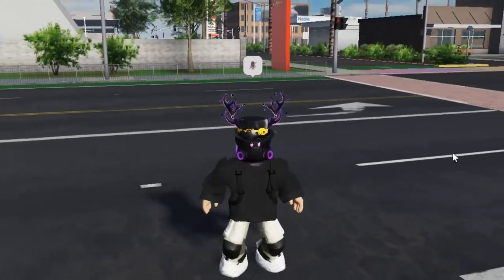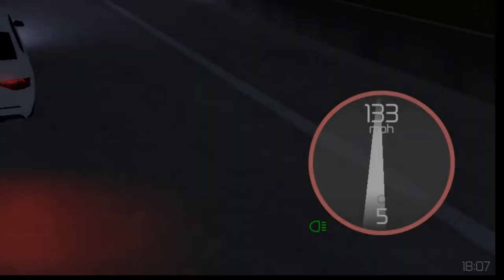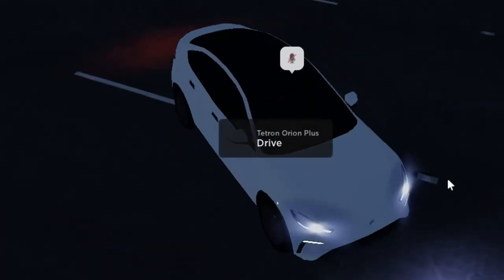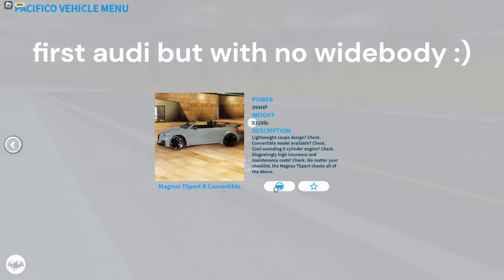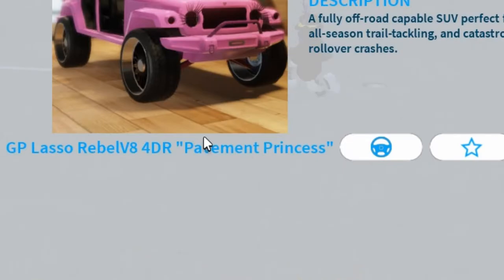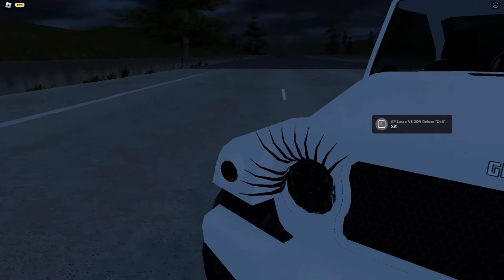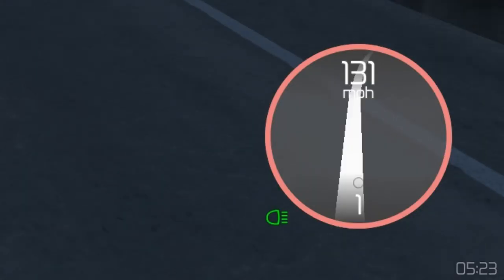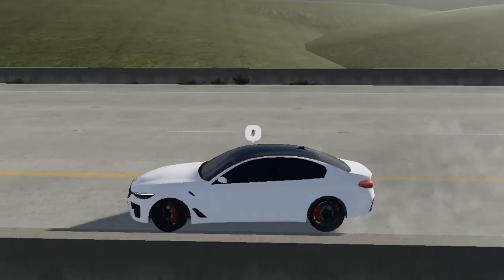What's Inside Car Collection Series 1 Gamepass? (Roblox Pacifico 2)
In this video, I will show you what's inside the car collection series 1 gamepass in Roblox Pacifico 2